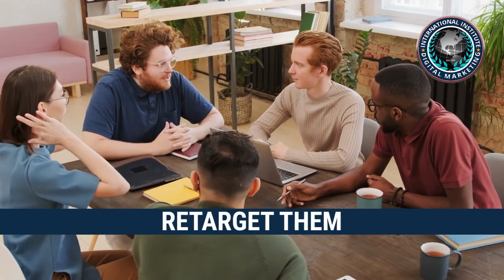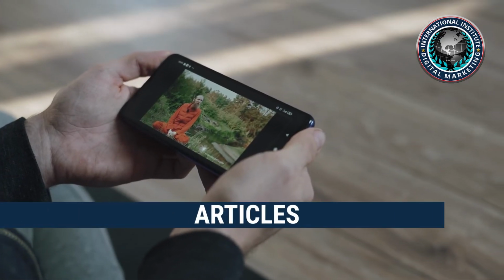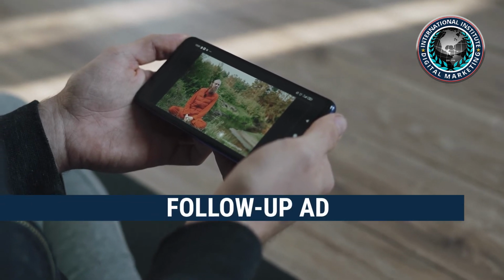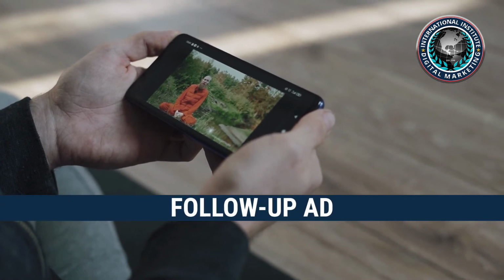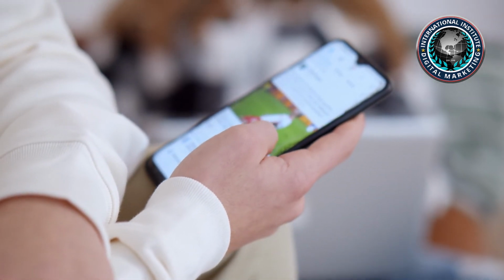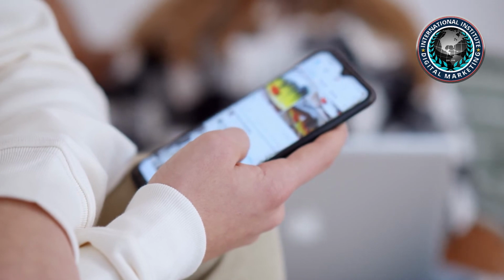How To Use Facebook Ads To Distribute Your Content | ALEPH-GLOBAL SCRUM TEAM ™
there are countless ways to get eyes on your content. however, facebook is one of the most powerful.
best thing? promoting your content on facebook doesn’t have to break the bank. you can start from as little as $1 per day.
hi i’m cally, from the international institute of digital marketing. let’s look at how to use facebook ads to distribute your content
1. create relevant
you need to create content that’s valuable to the people you’re targeting. ask yourself,
who is this content for?
why would they spend time consuming it?
would someone who doesn’t
know our brand share this?
to accomplish this, your content should do one or both of these things
➢ answer a common question your prospects ask
➢ solve a problem or pain point your customer has
it also needs to be done in a way that’s engaging. a feed’s intent is to inform and/or entertain. facebook wants its users to have a great experience so they stay longer.
2. analyze results
as you create content regularly, you can start to see what works and what doesn’t. whether it’s video, written, or live content, you can see what brings a better reaction from the audience.
facebook provides an incredible amount of data whenever you post content – reach, engagement, and engagement rate – and you can break it down by type of post. with video posts, you can access even more data, including the important average watch time.
3. promote best-performing
use the data to inform your paid facebook content promotion. you should advertise or boost your content to new audiences who aren’t fans or regular consumers of your facebook content.
you want to use facebook ads to amplify content that’s already working. if something does well organically, it’ll likely perform well with paid too. focus on promoting evergreen content – the longer the content’s shelf life, the longer you can boost the post.
4. retarget those who consume your content
getting people to consume and engage with your content is important, but it’s only the start. if people are consuming your content but aren’t becoming customers, what’s the point? that’s what really matters to your bottom line.
how do you take people who have consumed your content and turn them into loyal customers?
retarget them. if someone reads one of your articles or watches a video on facebook, you’re able to serve a follow-up ad for additional content. you can make the ad super relevant because you know the viewer already consumed your content.

Aleph Technologies specializes in providing hands-on classroom-based and onsite IT certification training courses taught by expert instructors with practical industry experience. Classes span focuses on Business Analysis, Health Insurance & Systems Domain, IT Project Management, and IT Services with emphasis on Certified SCRUM Master, ScaledAgile Certifications in Dallas and leadership roles in Agile development. Since 2000, over 3000 course participants from more than 100 organizations across the globe have enhanced their skills through intensive, applicable exercises and education.

We guide you through your Agile Transformation.

Reap the benefits of Aleph Technologies’ expertise applying Agile methods and solutions. We will be your guide and mentor through your business’s Agile transformation and align you with a trajectory of growth that maintains strategic priorities. The benefits of an Agile transformation include dramatic improvements to delivery effectiveness, shortened time cycles, and heightened responsiveness to change. Work in tandem with Aleph Technologies to develop a practical plan of action, implement necessary changes, and move your company to new heights with a culture of learning, innovation and growth throughout your organization.